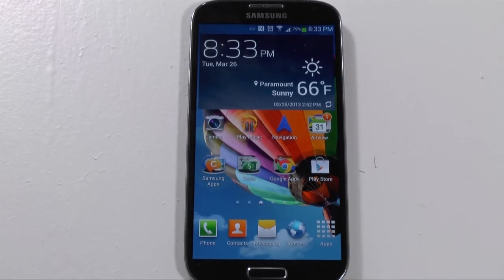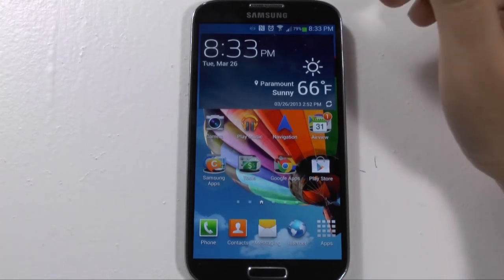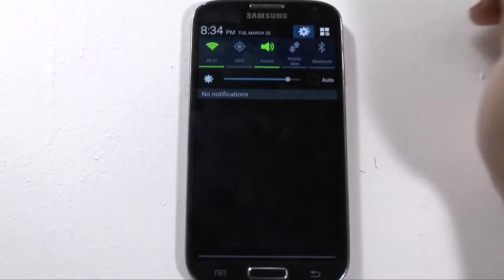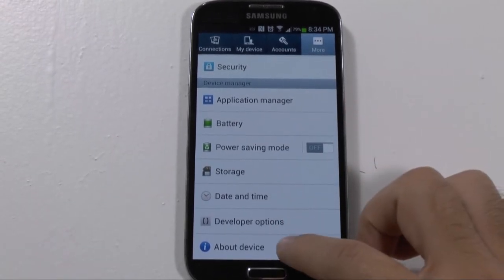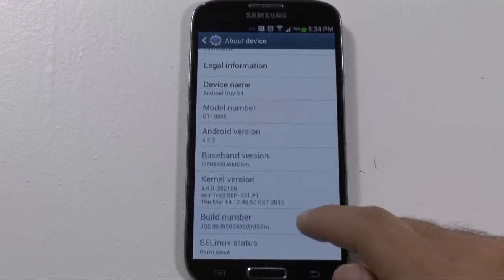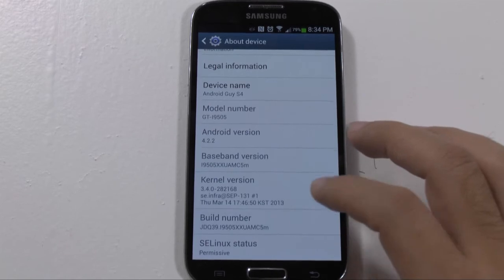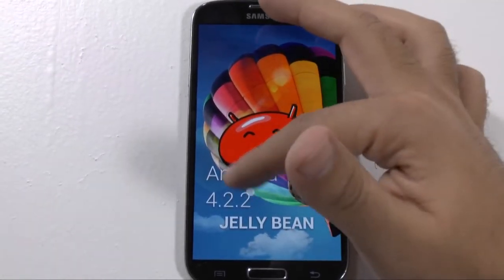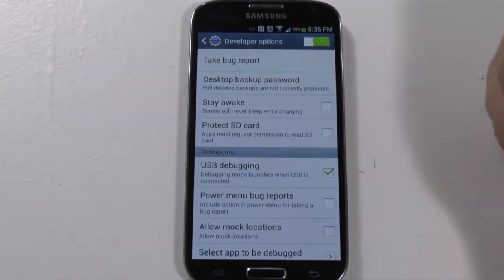Galaxy S4 Developer Tools